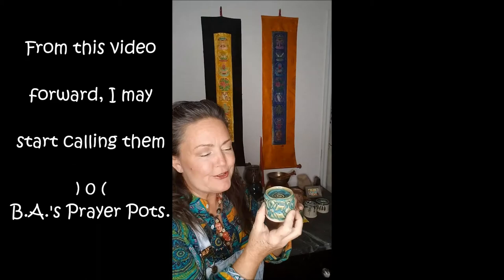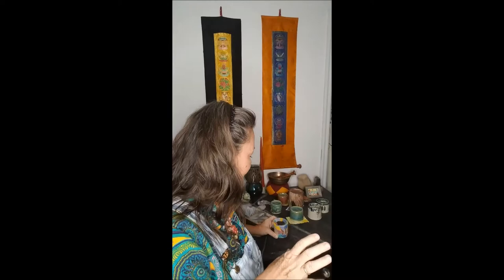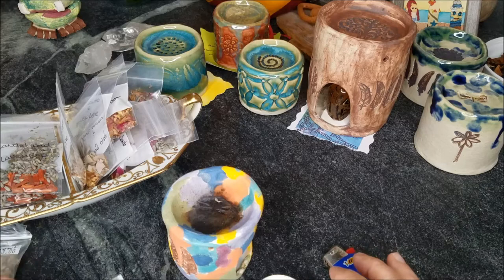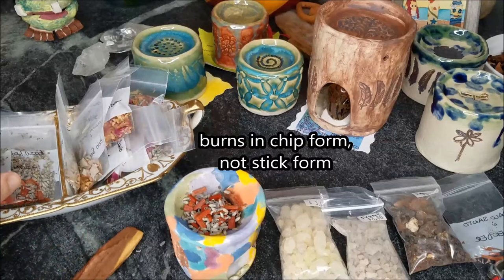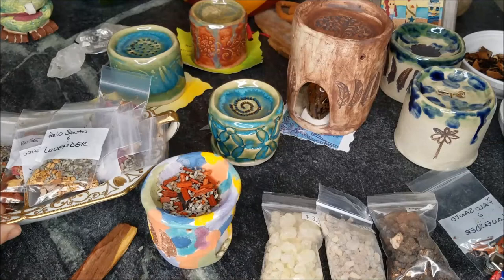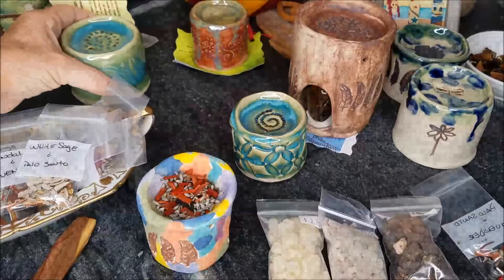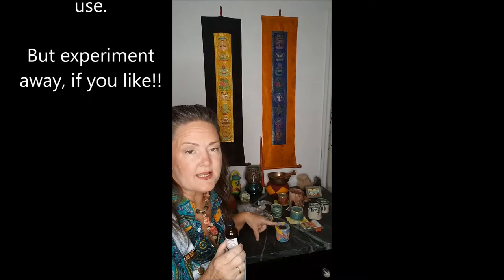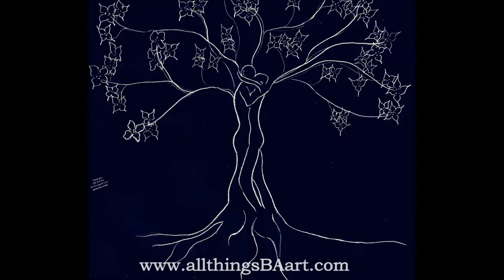B A 's Prayer Pots, Dried Herb & Resin Burners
Less Mess, Means More Zen!
I am THRILLED to say, I have made an item that will release you from the messy / unpredictable charcoal bricks for resin burning and the smoky incense sticks that deposit ash everywhere but in the dish!

An incredible little burner that is powered by a tealight.  Super Duper easy to use and literally no mess.  The mellow scents of burning dried herbs is unbelievably pleasing!

Just read some of my reviews:
"The scent is like nothing else. It’s not as strong as incense or a candle.  After 20 minutes or so the room has the most wonderful floral aroma. The difference is that depending on what you burn it’s completely natural. Also, you can’t smell the flame, or any burned smell."

"This burner is wonderful, it is not overpowering and smells so natural"

"This is a great idea! I love not having to mess around with a charcoal brick"

As always, thanks for stopping in to take a look around.

~Be inspired
~Get Creative,
~Have fun,
~Be Well

Wanna make my day and send me over the moon? Joy Joy Joy.
Peace, Love and Rocks,
B.A.

Big THANKS to Joe Davies for the use of his original music!